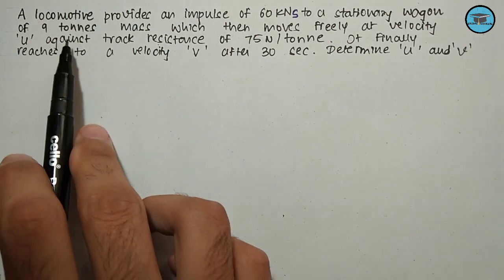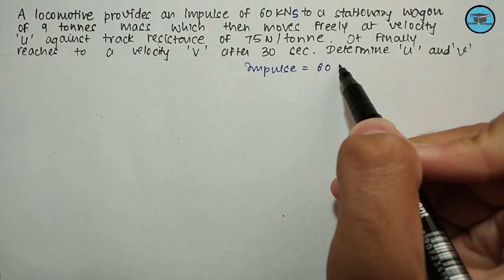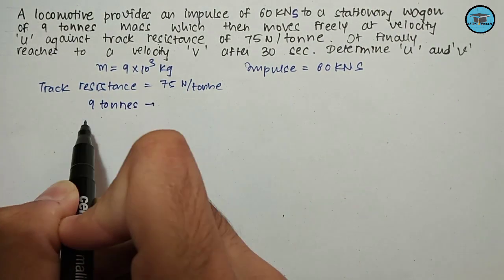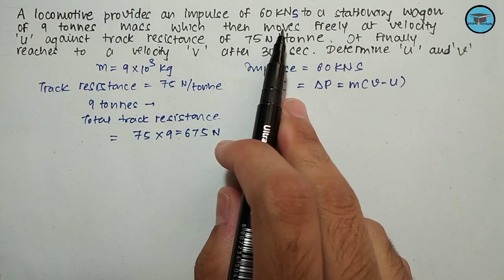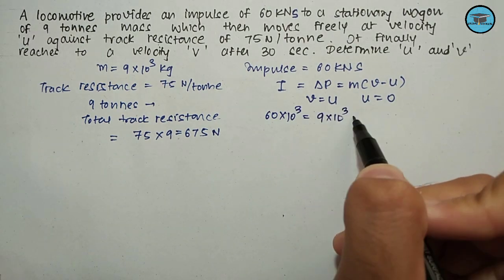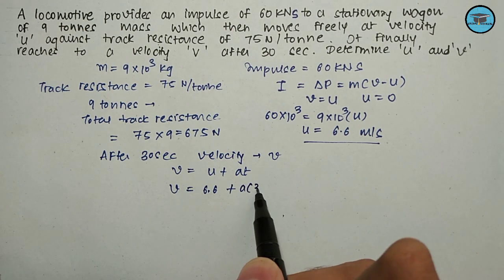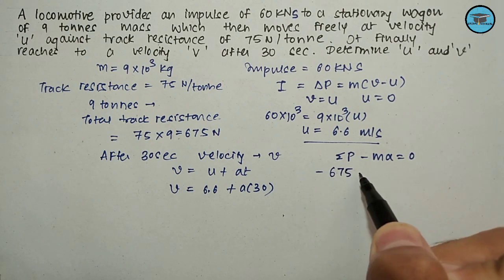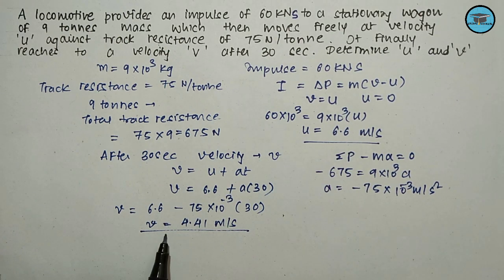Impulse & Momentum| Problem Solving#1| Engineering Mechanics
Hey Guys!!

This is Zainali and I am back with a new tutorial in which we would be solving problem regarding Impulse & Momentum.

Problem Statement: A locomotive provides an impulse of 60KNs to a stationary wagon of mass 9 tonne which then moves freely with a velocity u against a track resistance of 75N/tonne.It attains a velocity v after 30sec. Determine the values of u and v.

I have tried my best to explain the above mentioned problem.